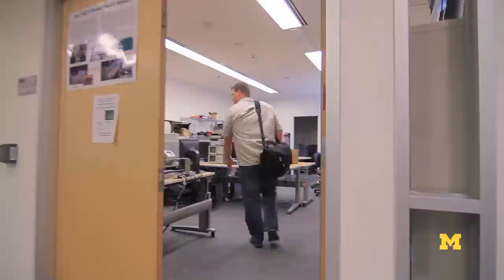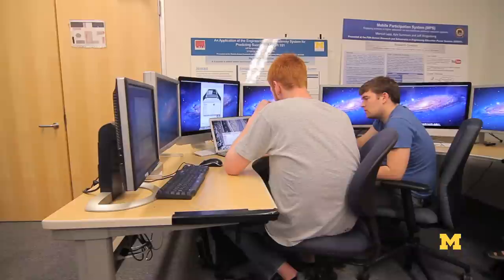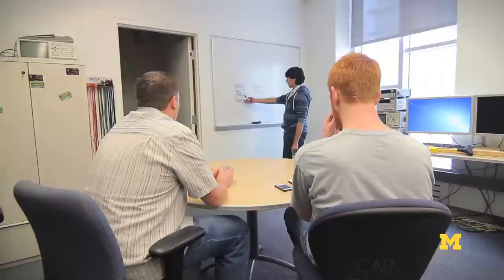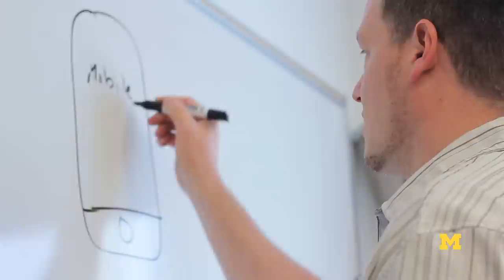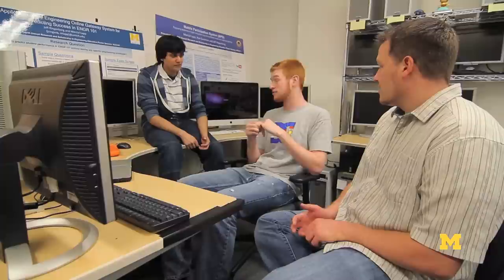Dr. Jeff Ringenberg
Dr. Ringenberg speaks about his approach to teaching and his activities in mentoring students in MSuite, the student mobile development group, and about his activities in encouraging entrepreneurship. Dr. Ringenberg teaches between a third and a half of all incoming College of Engineering students.